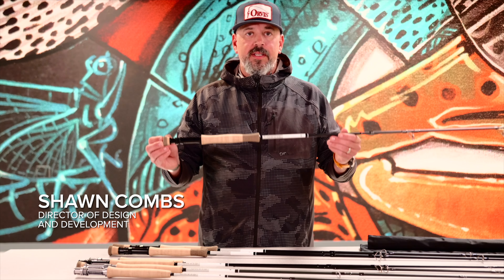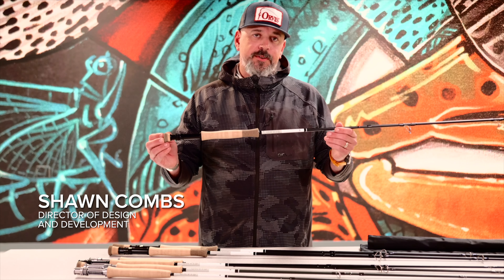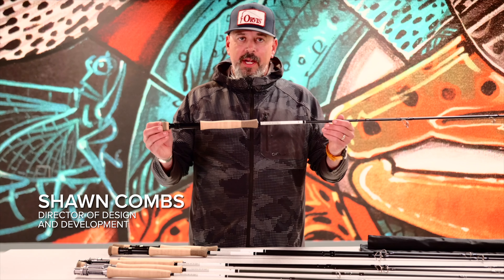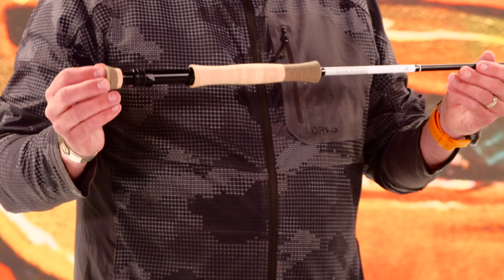Orvis Helios 8-foot 5-inch Fly Rod Overview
The all-new 4th generation Orvis Helios Fly-Fishing Rod lineup includes the exciting Quick-Shot Series of 8-foot 5-inch rods designed specifically for speed of presentation and pinpoint accuracy. For those times when you have to make a perfect cast with few backcasts and ultimate precision. This may be streamer-fishing from a drift boat when you’re banging the banks and want to cover as many spots as possible or when you’re trying to get a fly to big snook or baby tarpon holding under mangroves. It’s also a great choice for chasing redfish in the grass, when timing is everything.

The new Helios fly rods offer light swing weight, responsive action, and quick loading blanks that can get the line off the water and right back to the target with minimal time and effort.
Available in rod weights 7, 8, 10, and 14.

Made in the U.S.A at our Manchester, Vermont, rod shop.

to explore all models.